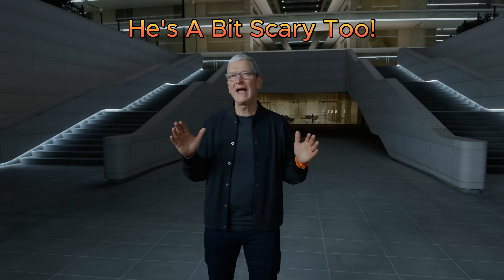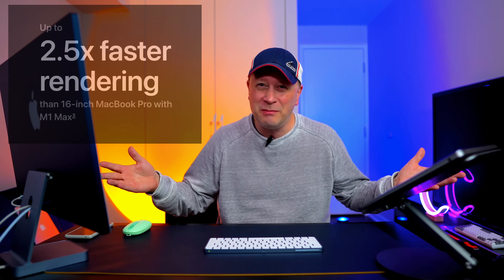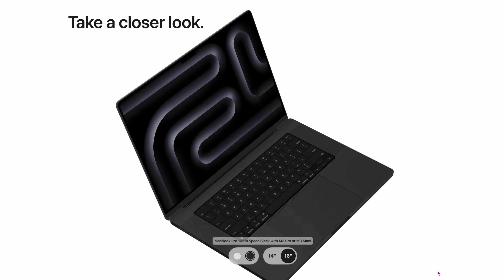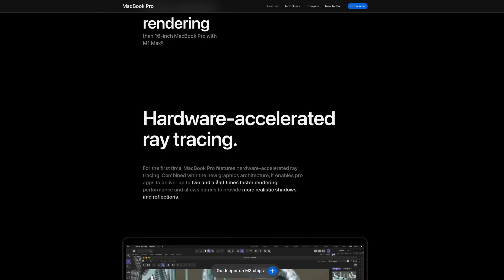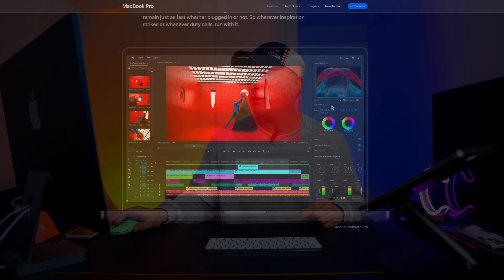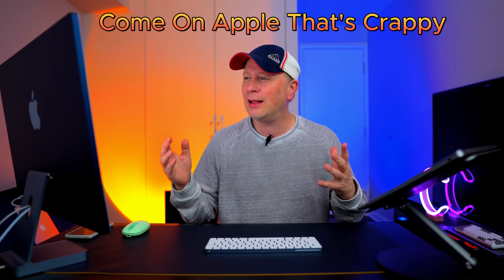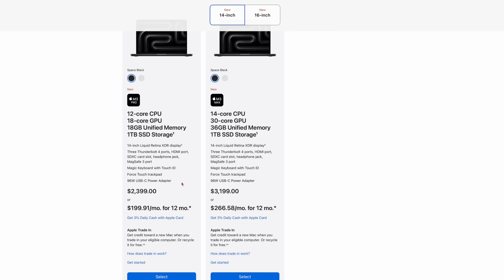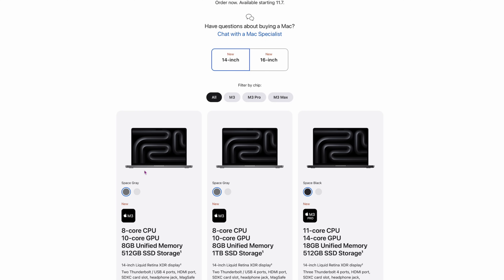New M3 MacBook Pro and M3 iMac - Apple's Scary Fast Event Pros and Cons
We have brand new M3 MacBook Pros and iMacs.  In fact Apple launched 3 new M3 chips including the standard M3, M3 Pro, and M3 Max Chips.  In this video we discuss the pros and cons of the new M3 Mac computers and see if Apple's Scary Fast Event was a good one.  If you are thinking about buying a new MacBook Pro or iMac then the new M3 CPU is a great chip to pick up.  But did Apple change these systems enough for your hard earned money.  Let's find out.

We have over 550 Apple related videos and make 3 to 4 per week.  If you are interested in new Apple tech like the brand new M3 MacBook and iMacs announced at Apple's Scary Fast Event then join our crowd and let's discuss this together.

M3 MacBook Pro on Amazon (Coming soon)
M3 iMac on Amazon (coming soon)